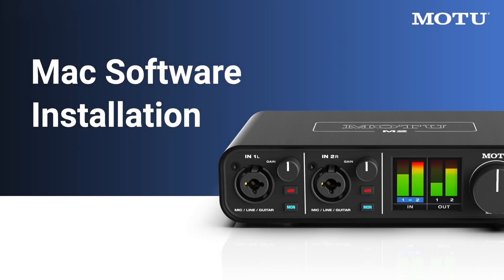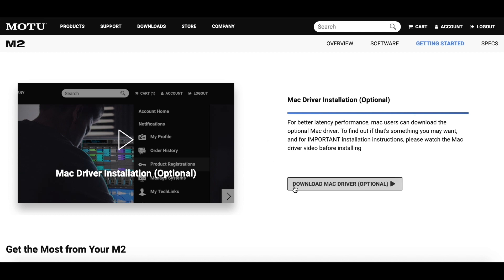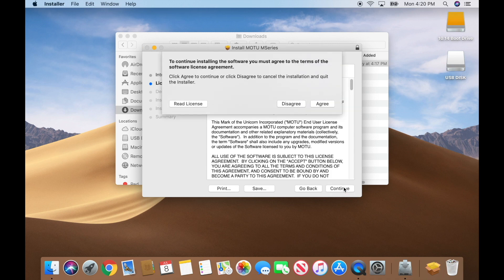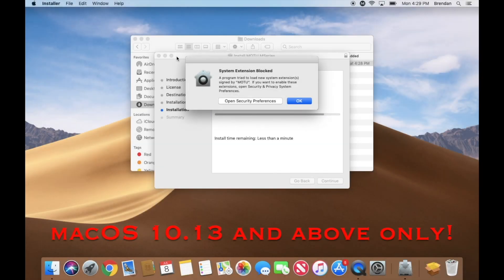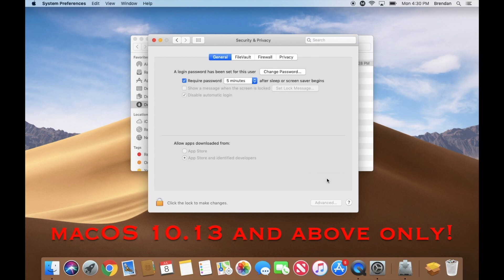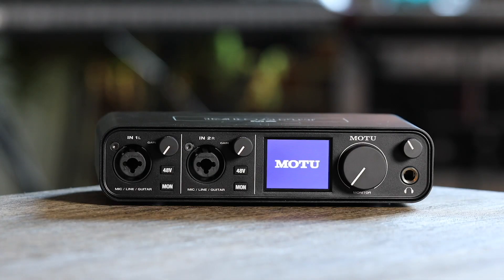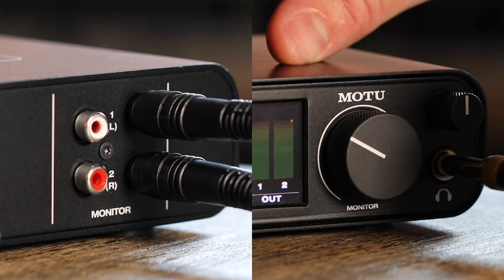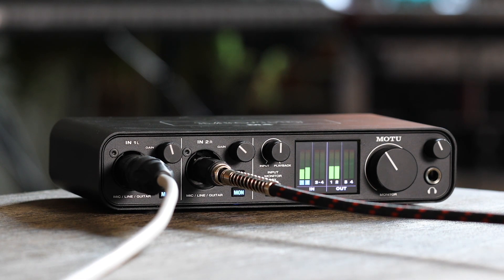M series optional Mac driver installation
Your M series interface is plug-and-play with a Mac: no driver required. However, the optional Mac driver covered in this video gives you the best possible USB speed (USB latency performance) from your host audio software, plus convenient "loopback" channels that let you easily capture your computer's output. Combine computer audio with live mics and/or guitar inputs to stream the combined mix to Youtube or your favorite podcasting platform in real time. Streaming and podcasting have never been easier and better-sounding!